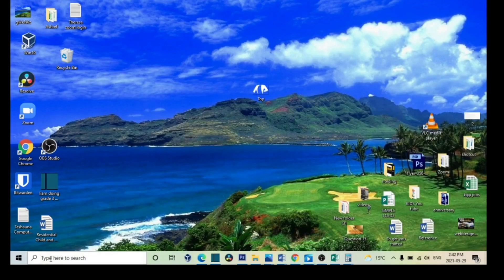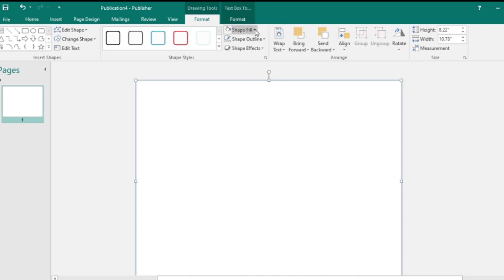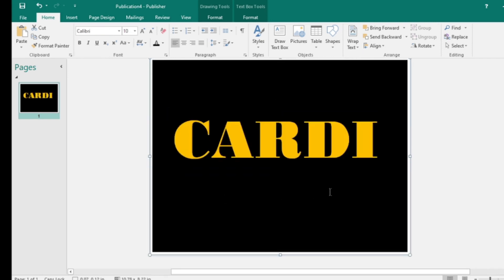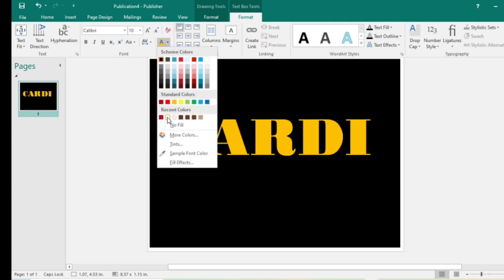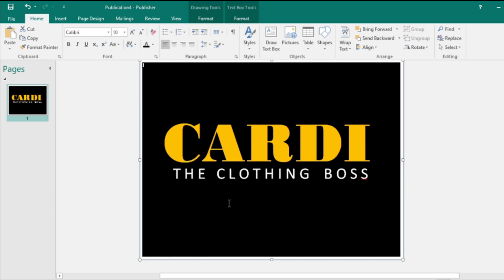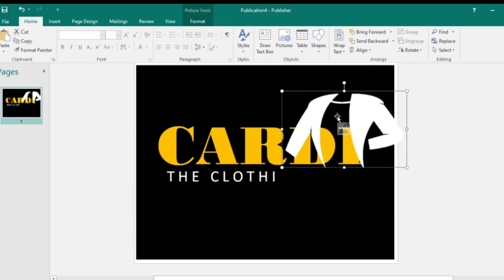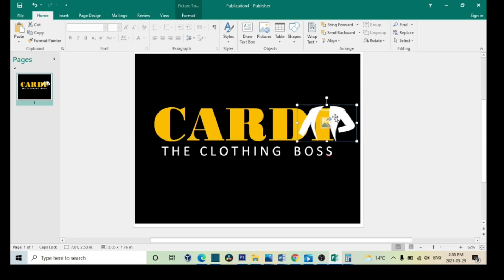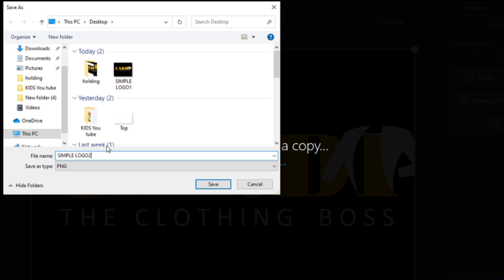How To Create A Logo In Microsoft Publisher, IN MINUTES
How To Create A simple Logo In 10 minutes!